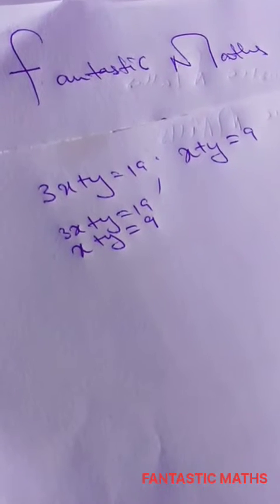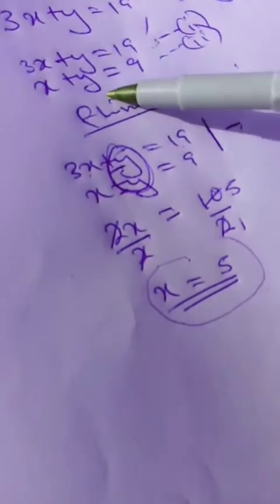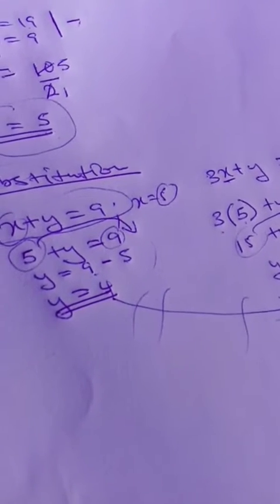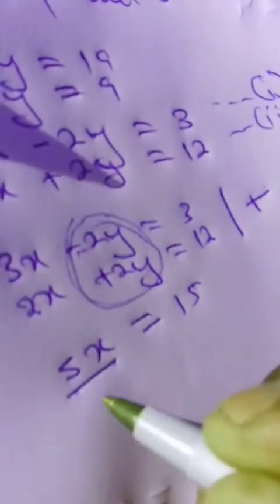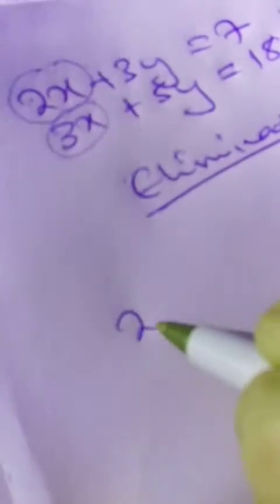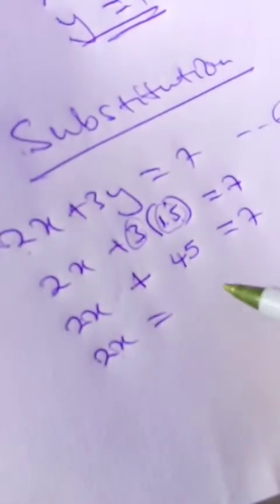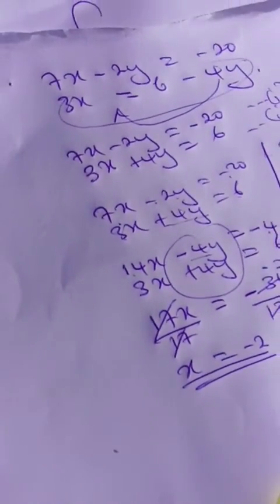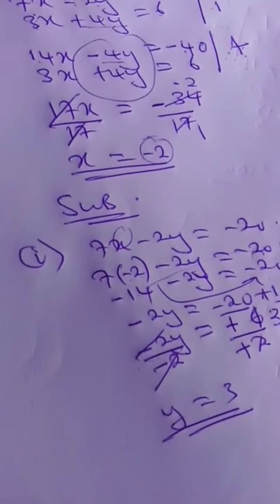EQUATIONS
simultaneous equations